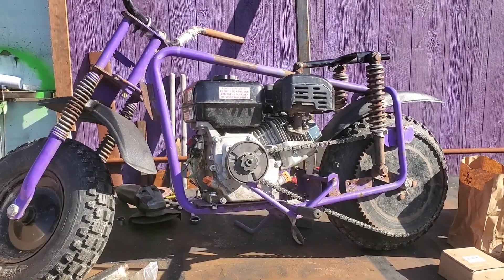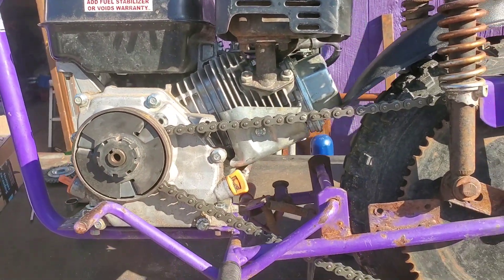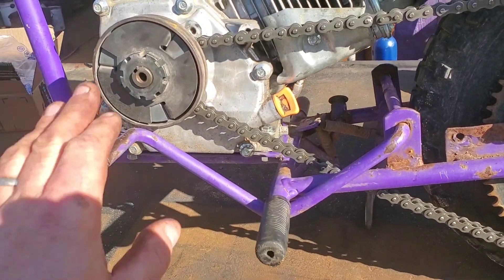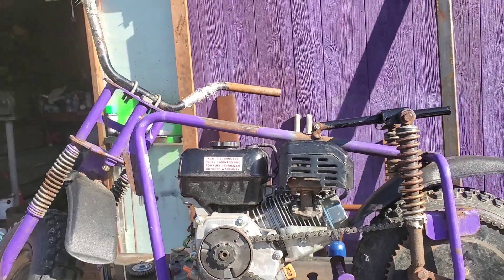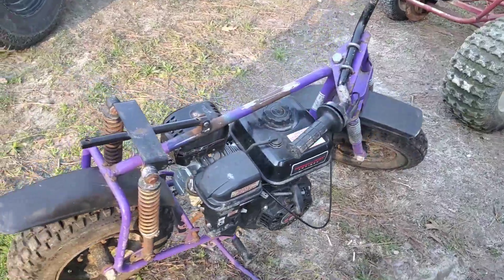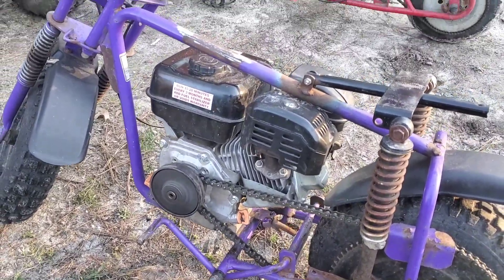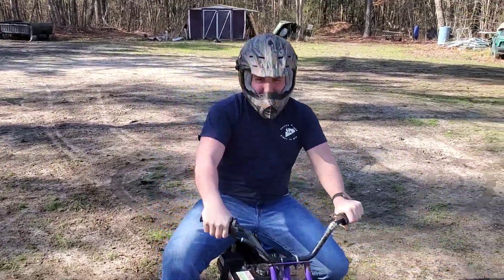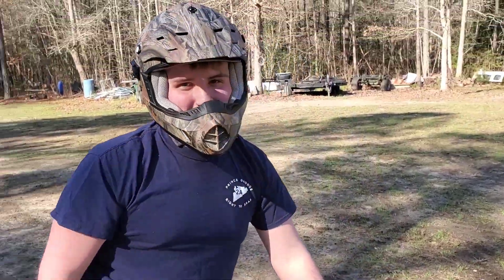Manco Thunderbird minibike Predator 212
Mounting a Predator 212 on a Manco Thunderbird mini bike. Which came from the factory with a 3.5hp tecumseh engine. Thinking it's way too much power with the 72 tooth sprocket.